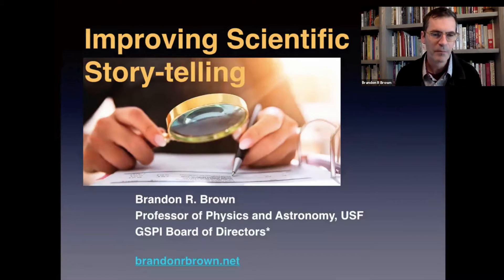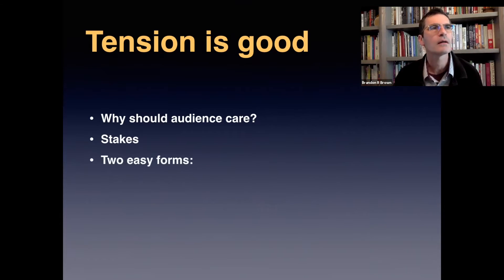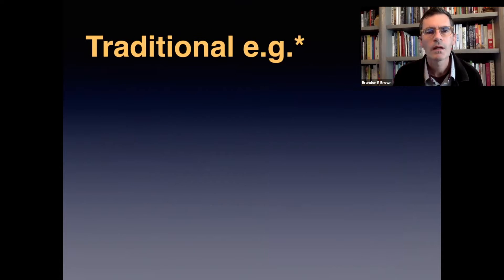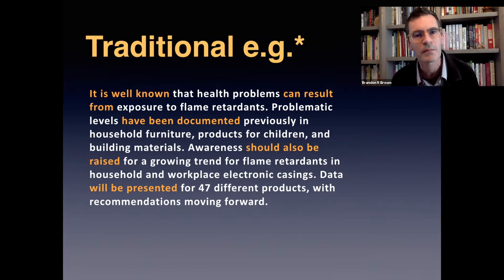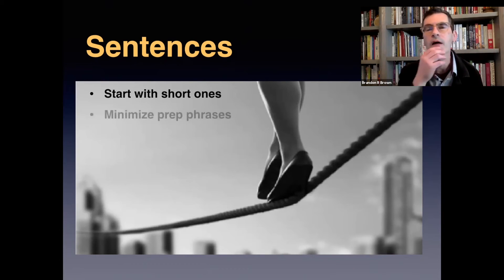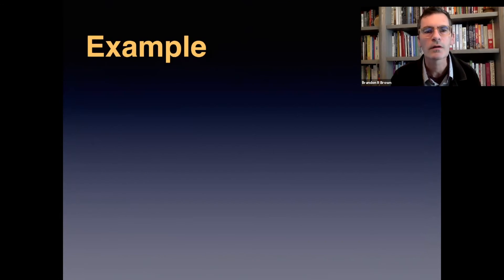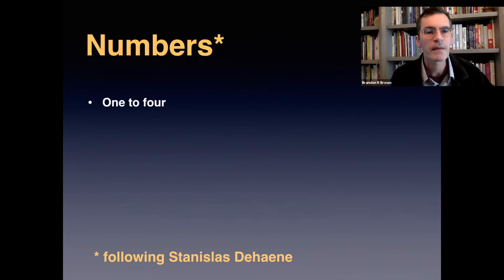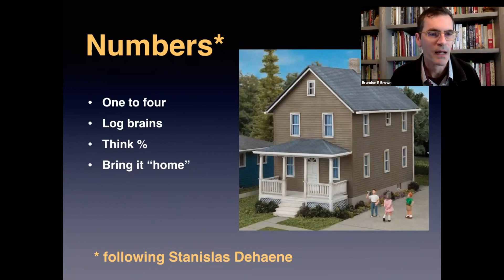Brandon Brown - Green Science Policy Science and Communication Strategy Workshop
Dr. Brandon Brown gives a talk titled, Improving Scientific Story-telling at the Green Science Policy Science and Communication Strategy Workshop.